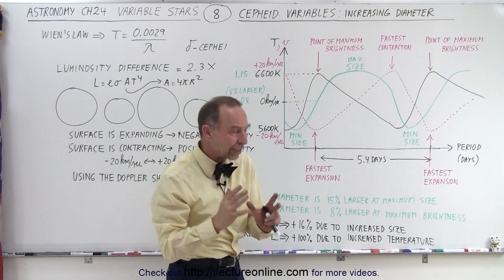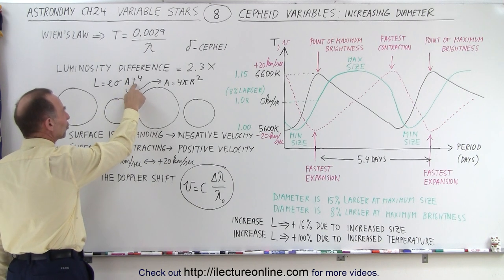Astronomy - Ch. 24: Variable Stars (8 of 26) Cepheid Variables: Increasing Diameter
We will study the delta-Cephei star discovered in 1784 by John Goodricke. We will study the temperature, velocity, star expanding-contracting size versus the time (in days) graph.